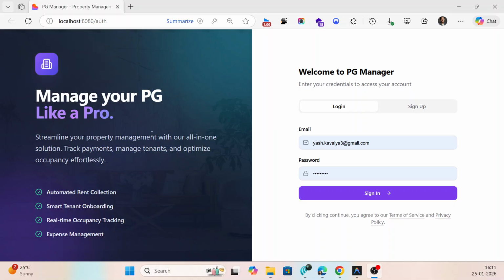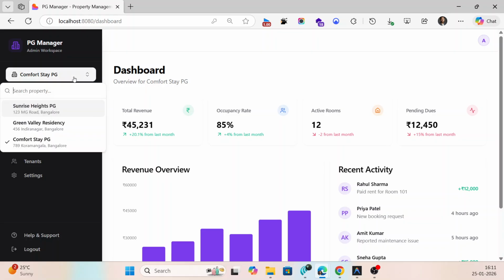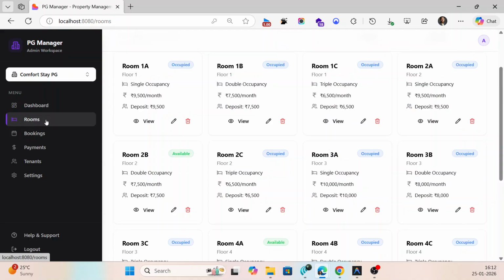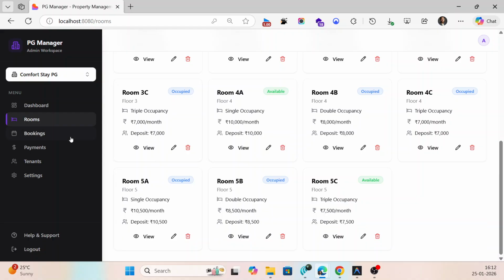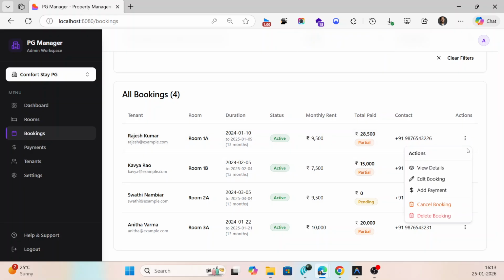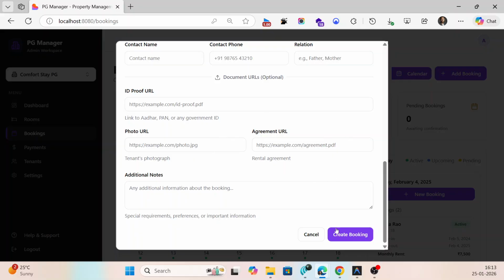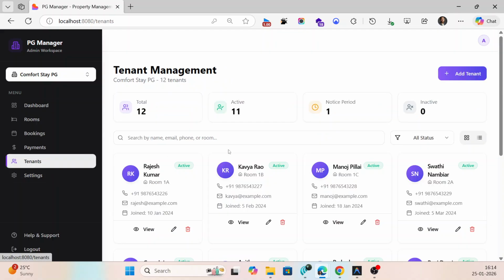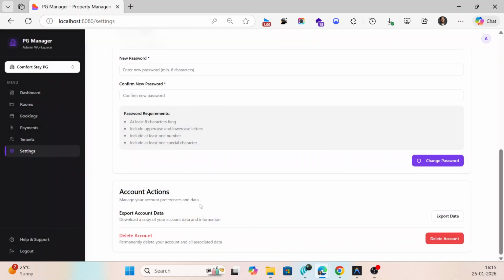How to Create PG Management System